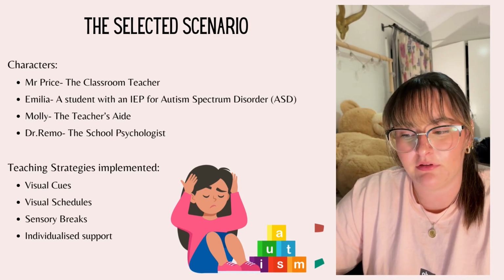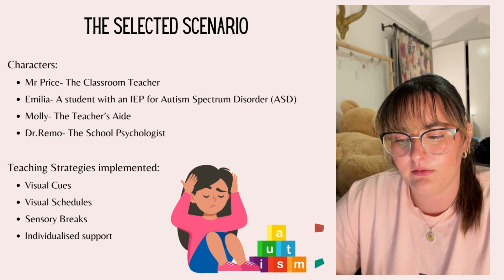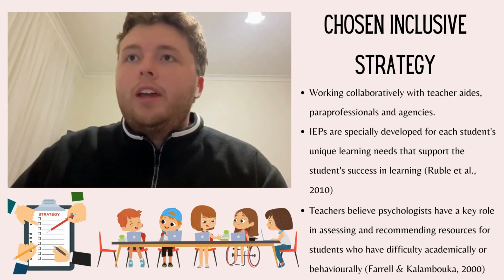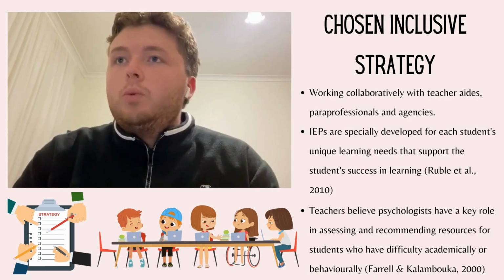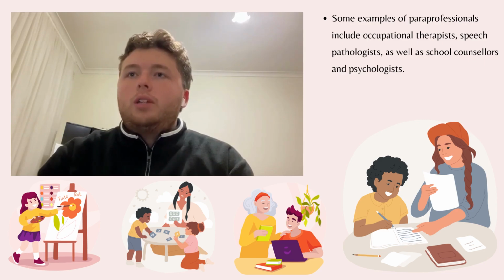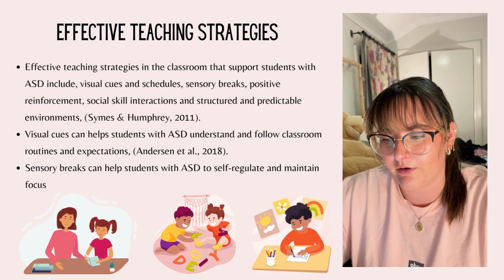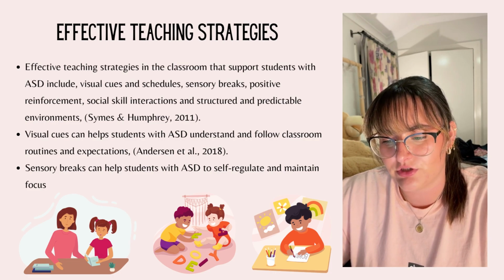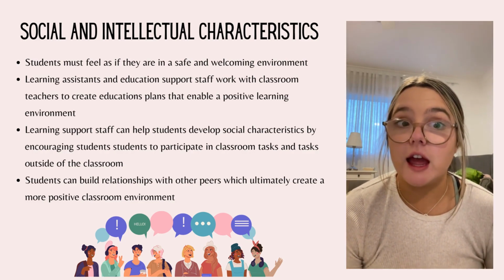EDF3066 AT2 Mourant, Nichols, Winton